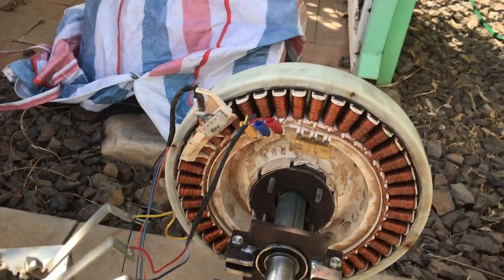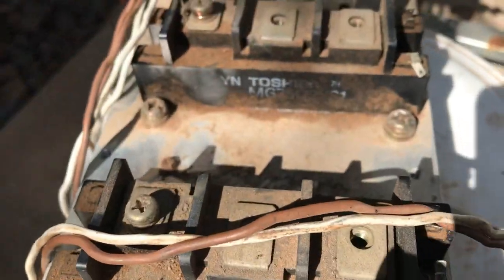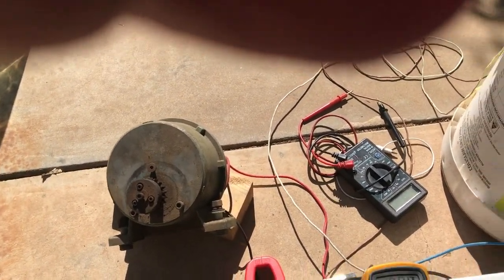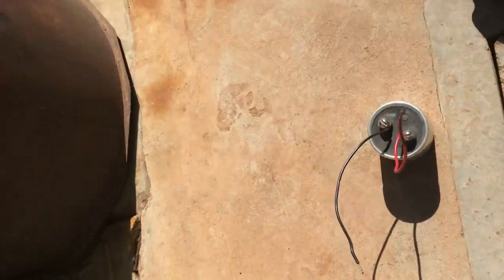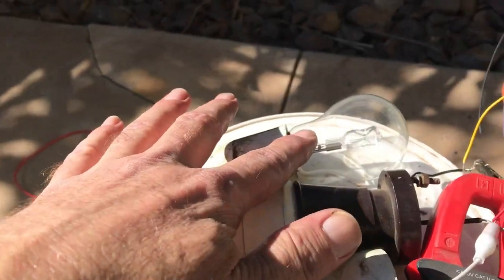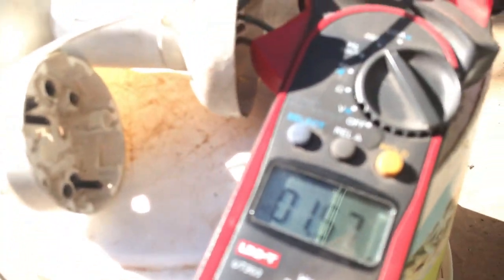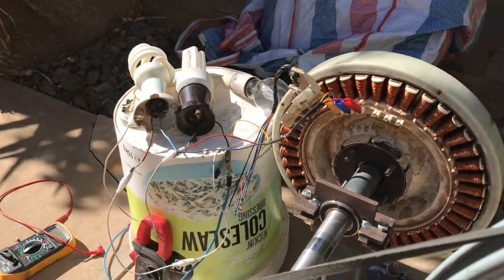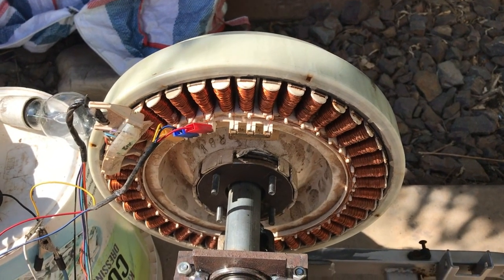Smart Drive Motor Generator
First steps into making a generator.
This is a link on how to rewire the SmartDrive Motor